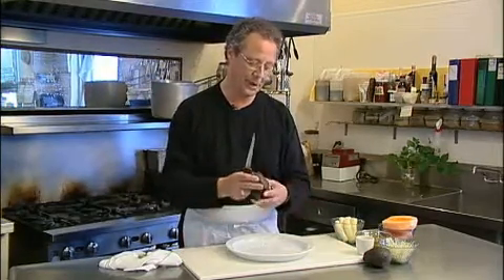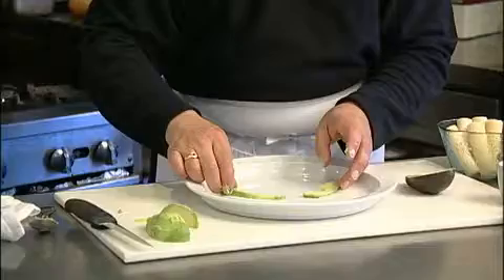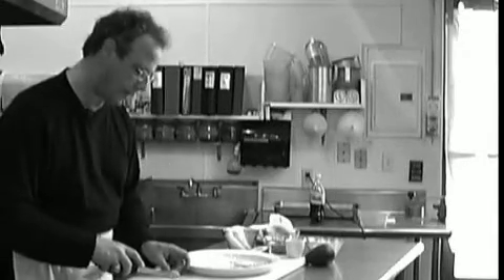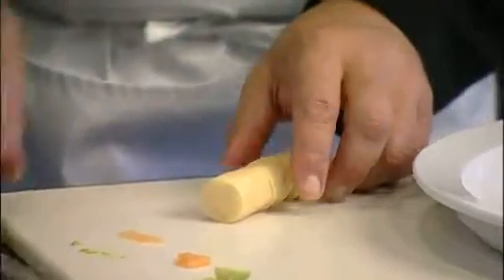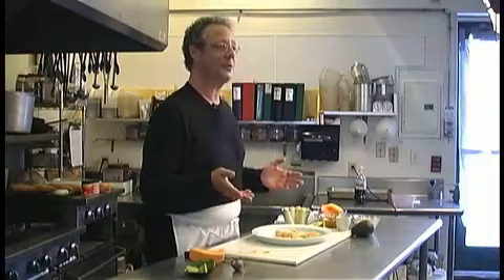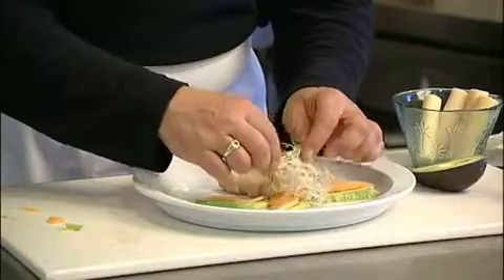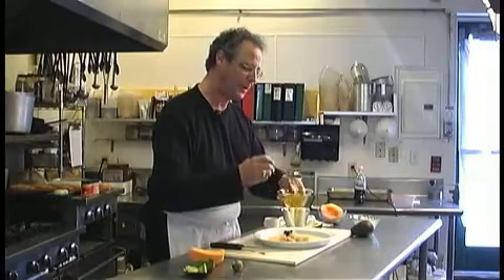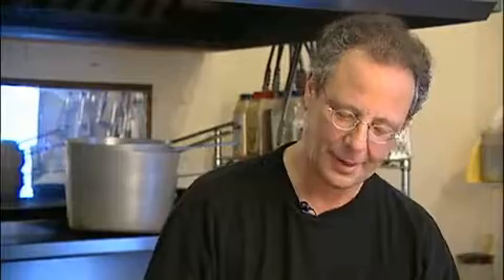Hearts of Palm Tree Salad - Chef Gerald Sabatino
Chef Gerald Sabatino of Camden Maine prepares a salad made from Hearts of Palm. Legendary actor Jimmy Stewart's favorite.